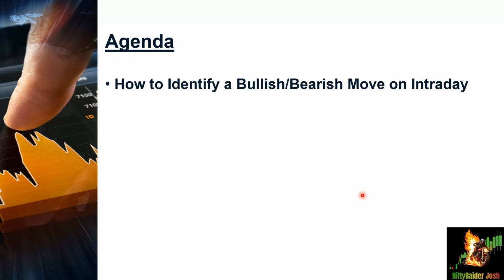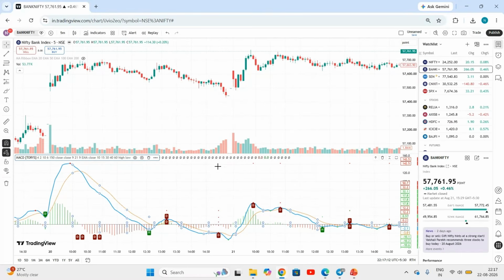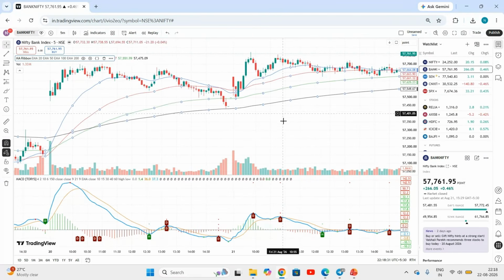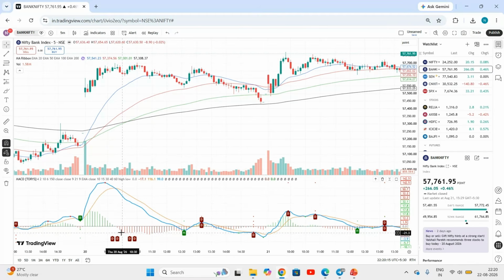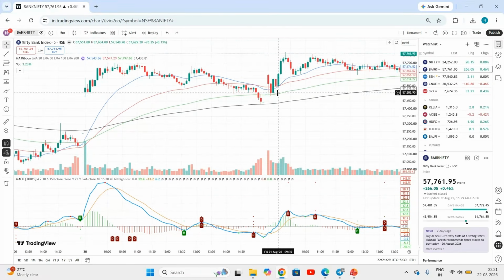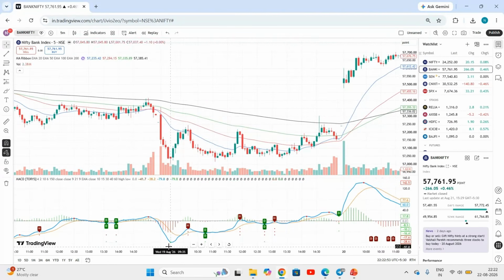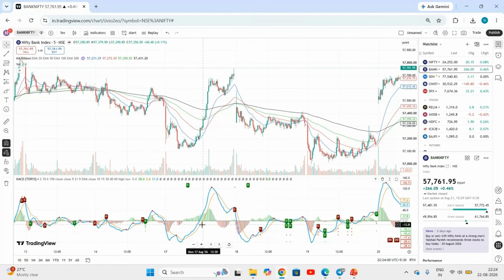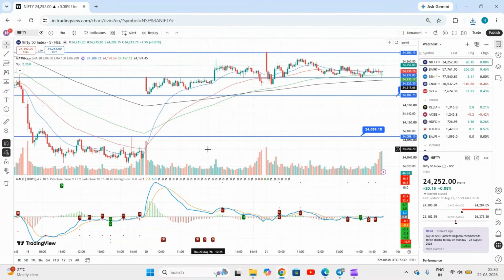Best Strategy to Identify the Intraday Bullish or Bearish Trend | MACD, EMAs and Volume Combination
This is one of the best strategy to identify the Bullish or Bearish Trend during Intraday and its ideally suited for any Index in Indian market.

MACD, Moving Averages of 20/50/100/200 EMA with volume strategy making it as unique mechanism to identify the trend. EMAs helps to confirm the trend whether upside or Downside.